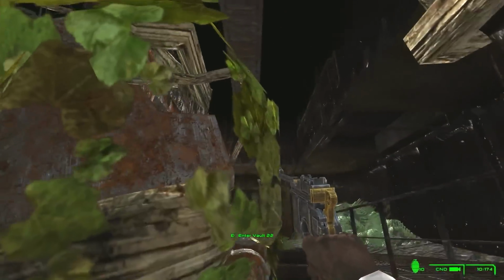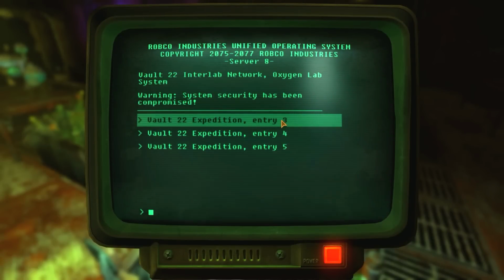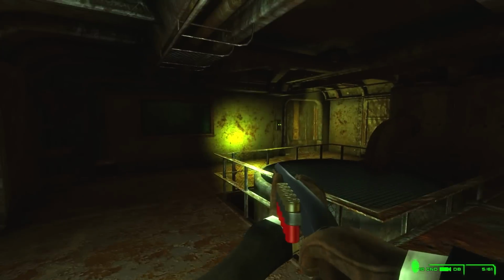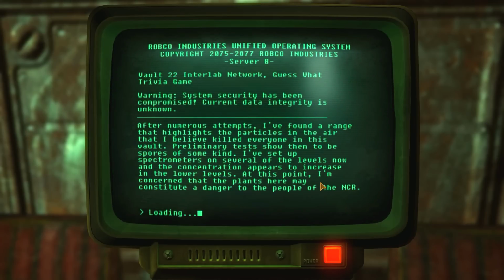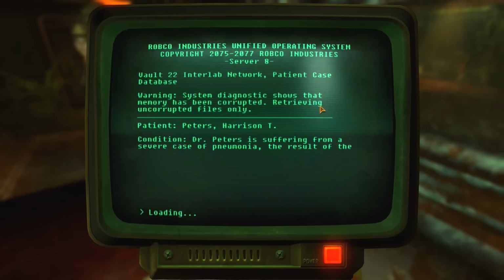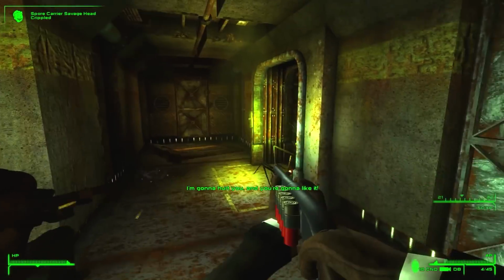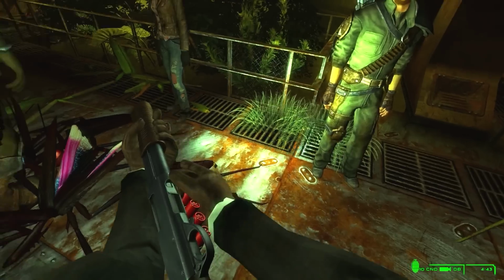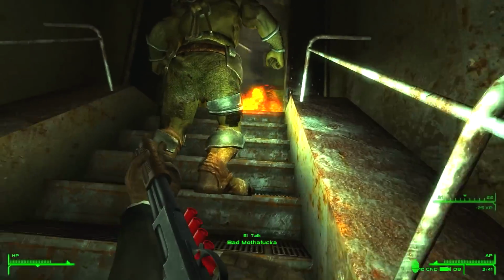Let's Play Fallout: New Vegas (Chapter Two) - 15 - "The Plants Kill"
Welcome to Let's Play Fallout: New Vegas. In this LP I will be loosely roleplaying the character of Sir David Crumpington, an intrepid wasteland explorer suffering from a bout of amnesia, and the descendant of a pair of British diplomats caught in the United States when the bombs fell. More info can be found in the LP's intro video here:

My mod list is as follows (no load order will be posted as it will probably change every now and again. Mine was achieved using the LOOT tool, and I recommend you all do the same)

UP TO DATE MOD-LIST ACCURATE TO MY CURRENT POINT IN RECORDING (NOT NECESSARILY THIS VIDEO):

- Darnified UI
- New Vegas Stutter Remover
- Project Nevada
- Brow Stitch
- Delay DLC
- A World of Pain
- Dynavision 3
- Electro City
- Bottle That Water
- Weapon Mods Expanded (WMX)
- A Familiar Friend - The Pip-Boy 2500
- Someguy Series
- The Inheritance
- New Vegas Bounties I
- New Vegas Bounties II
- Flashlight NVSE
- Russell
- An Open World - No Borders
- WMX-DLC
- Afterschool Special
- Better Burned Man
- Bad Mothafucka
- For The Enclave
- Interior Lighting Overhaul
- New Bison Steve
- JIP Companions Command and Control
- FNV Realistic Wasteland Lighting
- FNV Redesigned
- aMidianBorn NV Book of Steel
- Speedloader
- Martini Enfield Carbine
- Lee Enfield No.4
- The Weapon Mod Menu
- NVAC - New Vegas Anti Crash
- CASM
- One HUD
- More Traits
- More Perks
- NMC Textures
- Ojo Bueno Textures
- King Of The Ring
- Wasteland Flora Overhaul (Dead version)
- Weapon Retexture Project
- New Vegas Enhanced Camera
- Weapon Animation Replacers
- L96A1
- Weapons of the New Millenia
- Realistic Weapons Damages
- Improved Heavy Weapons Textures
- Tales from the Burning Sands
- Slave Town (It's a Slave's Life) Episode II
- Real Time Settler
- Wasteland Defence
- Tailor Maid
- Mobile Truck Base
- The Groovatron
- Beyond the Boulder Dome
- OneTweak for FNV
- Manual Reload
- M-2081 Pistol
- Bubba Shot the Jukebox
- NCR Trooper Overhaul
- ADAM - A Definitive Armor Mod
- Teas of the Mojave Wasteland
- Ranger Gray Hat Clipping Fix
- Lone Gunman's Tools of Trade
- Spice of Life - Variety Armor and Clothing
- Populated Casinos
- Zan AutoPurge
- Manual Reload
- Baby Deathclaw Commander for New Vegas
- Monster Mod
- Monster Mod Wasteland Edition
- Drugs are Bad Mkay
- Authentic Rex Retexture
- Niner
- Supermutant Upgrades - Bulk Pack
- Pick Companion Armor and Weapons
- ST Terrible Super Mutants - A Super Mutant Race
- GRA Patch for Millenias Weapon Retexture Project
- Hunting Revolver Retexture
- RobCo Certified

I used FNVEdit to create a merged patch as well. List does not include various DLC/Compatibility patches. I am using all the New Vegas DLC and will be playing all of it during this series.

I used Mod Organizer to install all my mods, and I am also using the Fallout New Vegas 4GB executable to play the game.